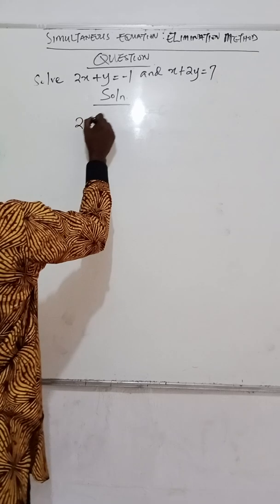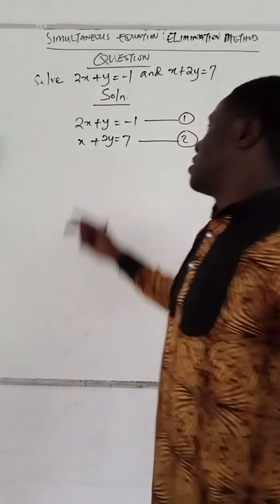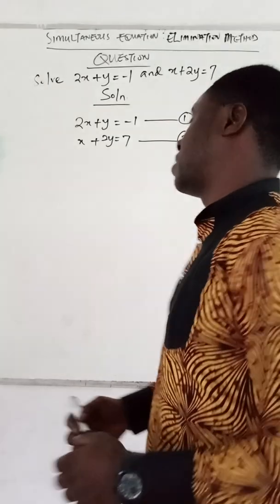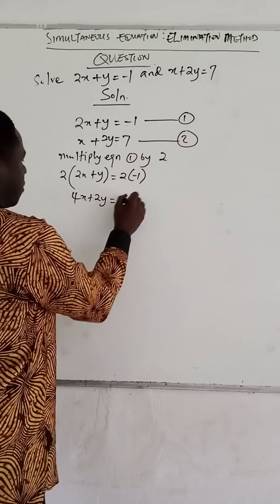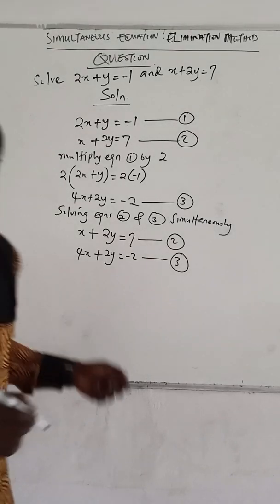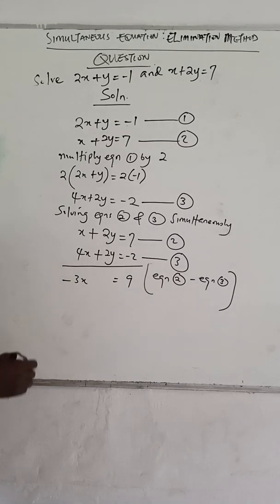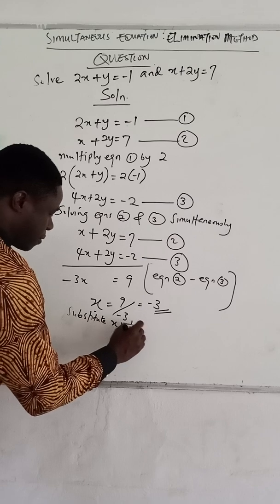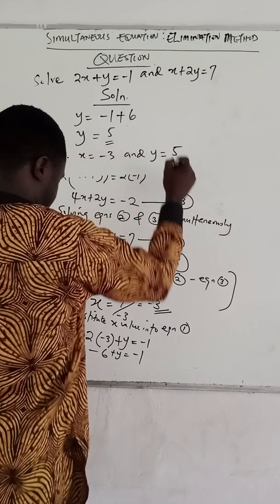SIMULTANEOUS EQUATION USING ELIMINATION METHOD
Presented in this video is the simplest approach to solving simultaneous equation using elimination method.